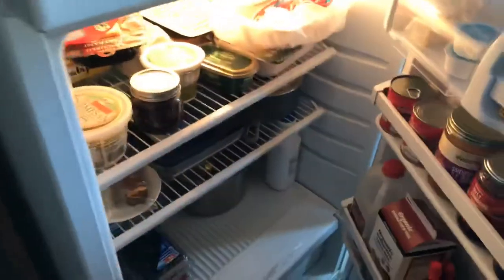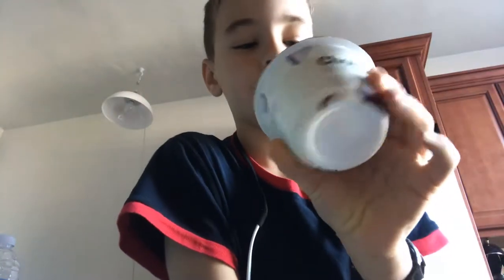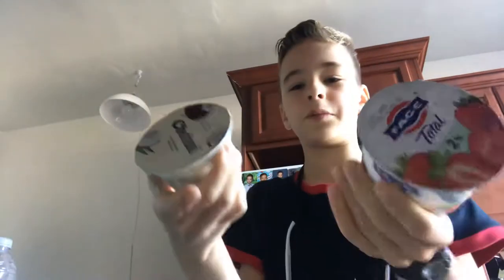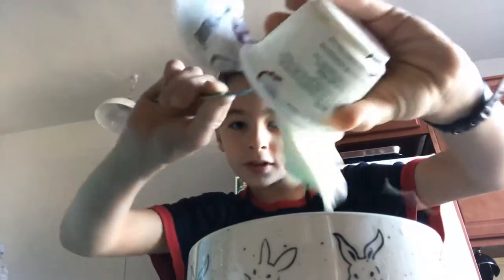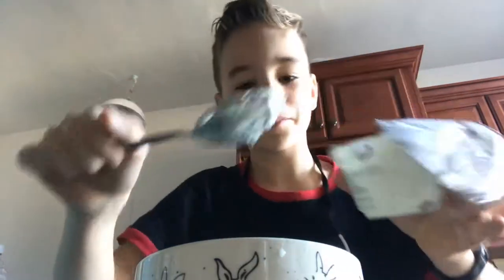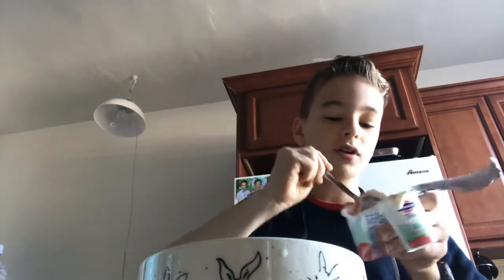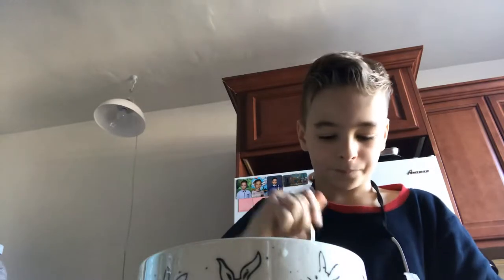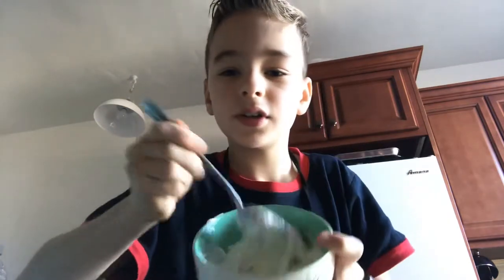Tutorial on how to start your day with a healthy and yummy breakfast